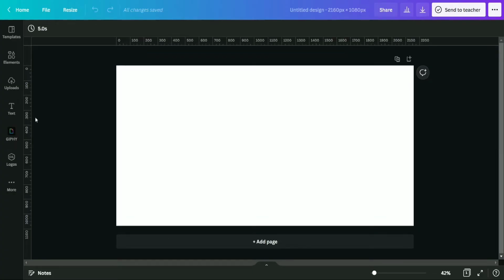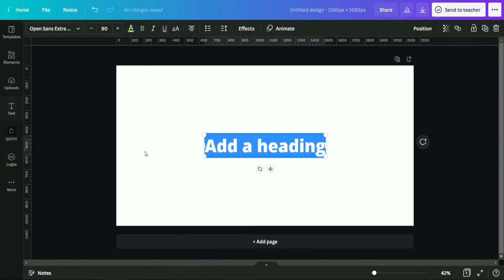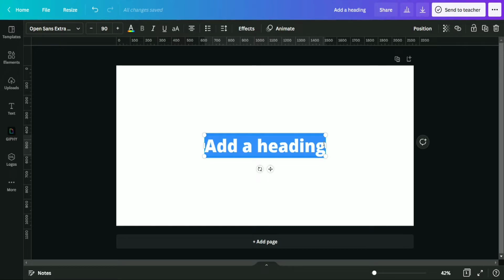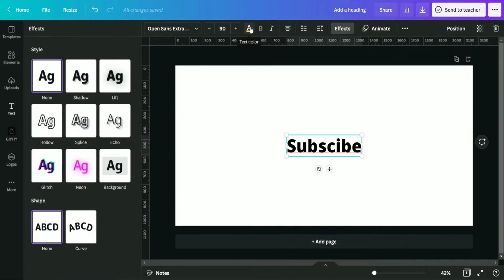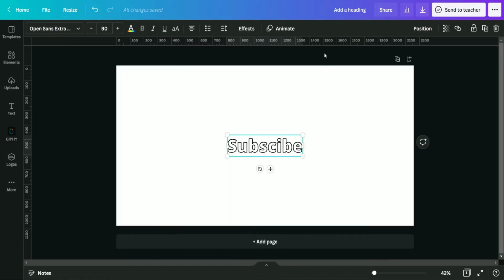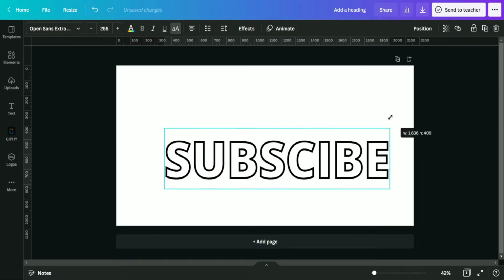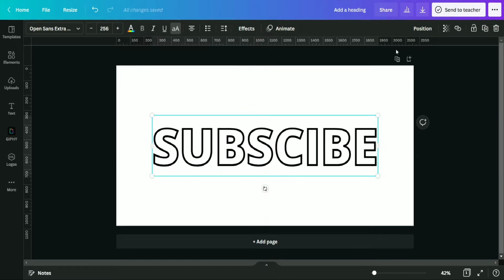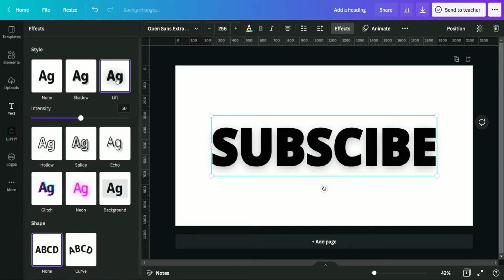Amazing text masking effect on canva goes on trend | Canva Tutorial